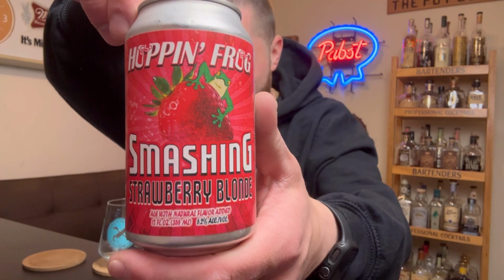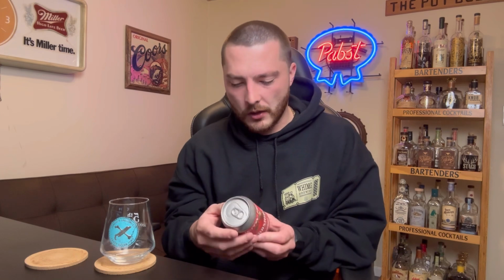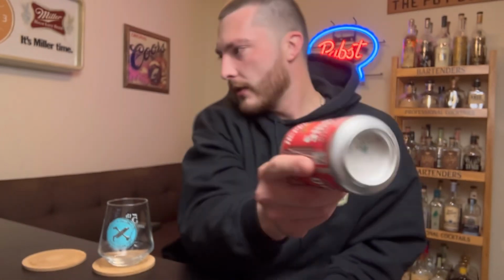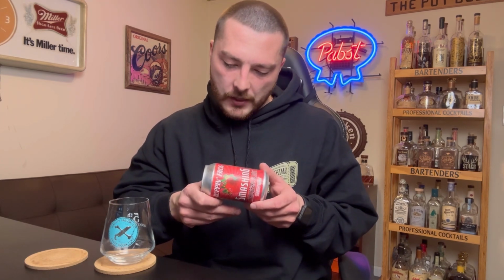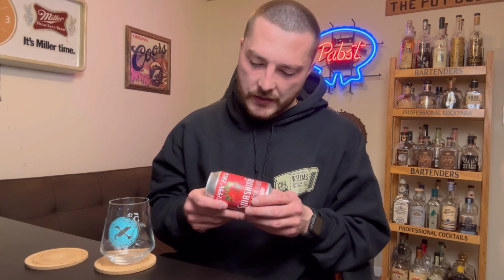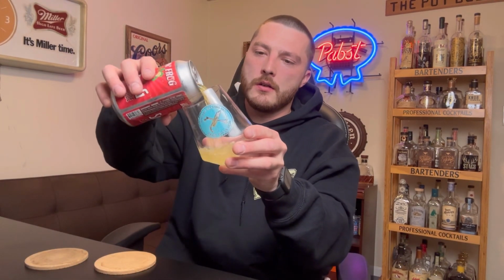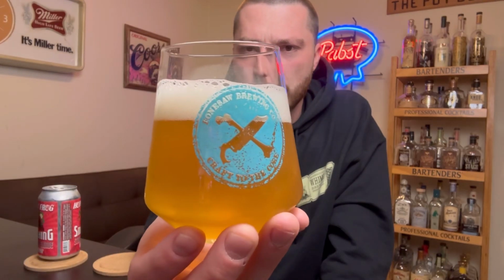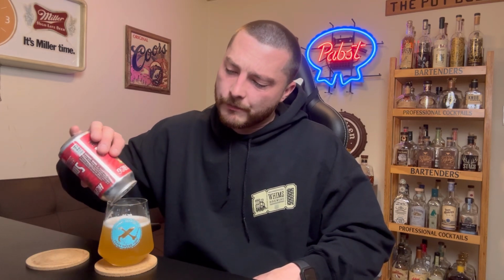Hoppin’ Frog Brewery Smashing Strawberry Blonde Ale Review